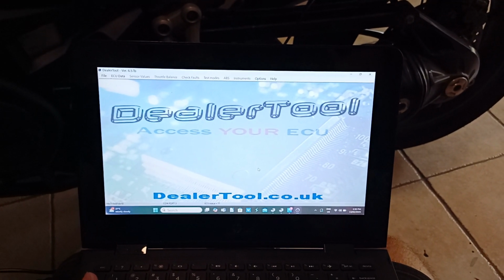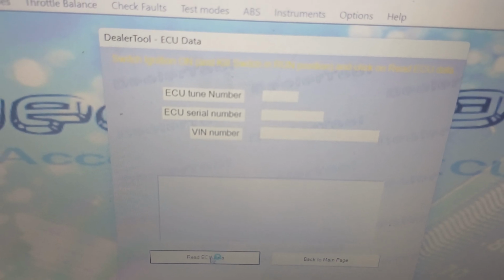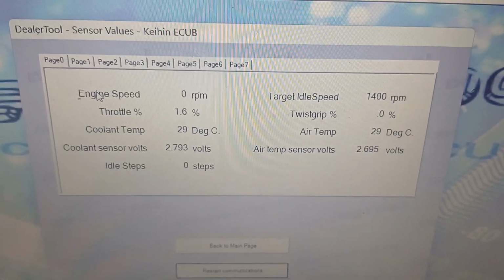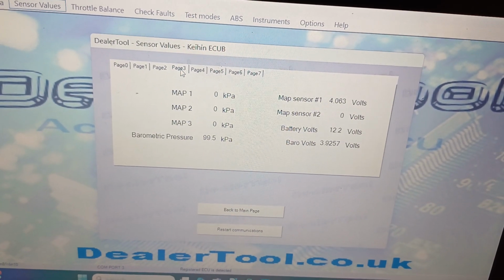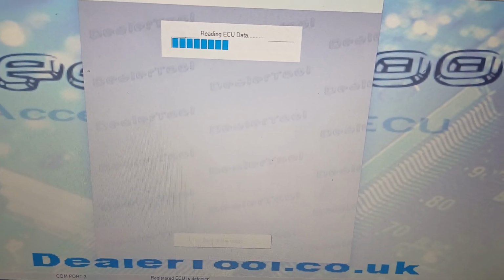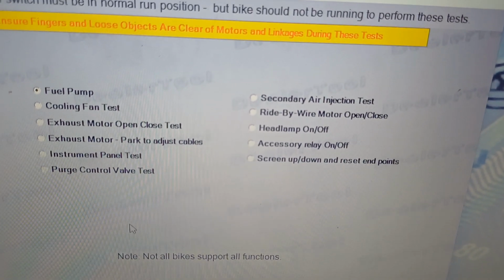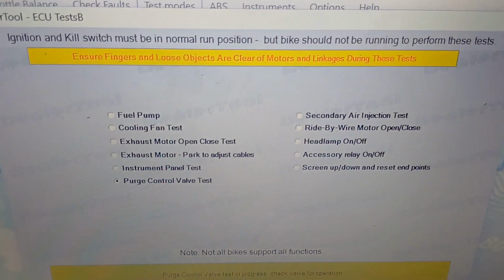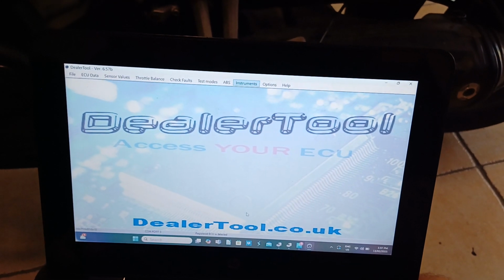All Things Triumph Tiger: Breakdown Diagnosis With Triumph Dealer Tool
Using Triumph Dealer tool to diagnose the bike not starting issue